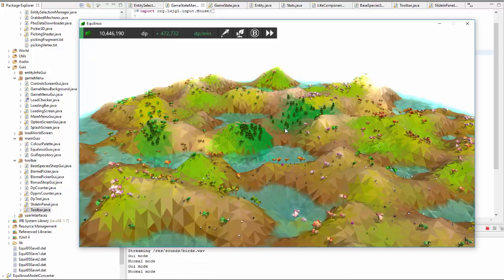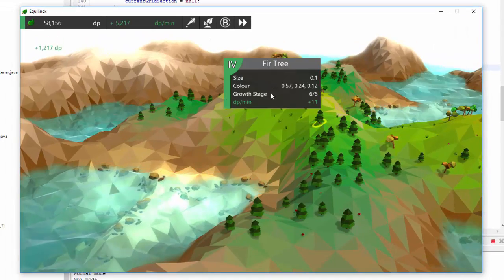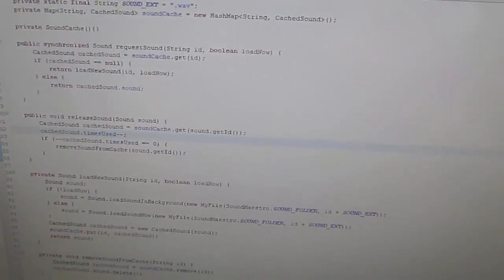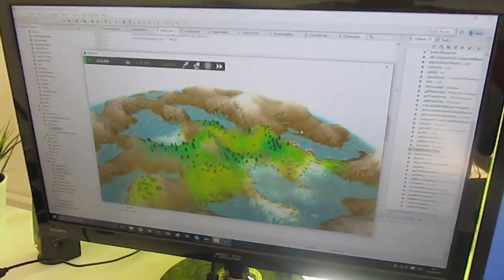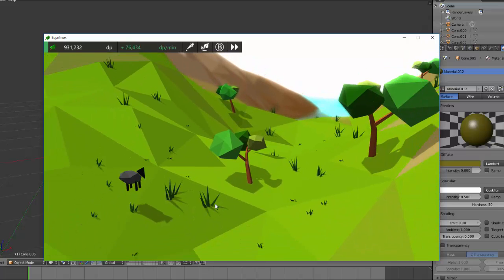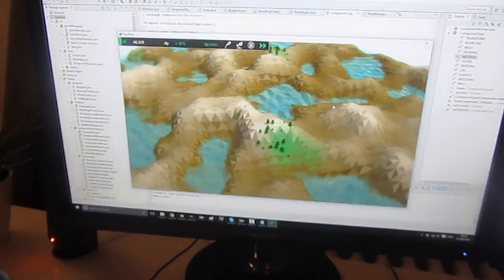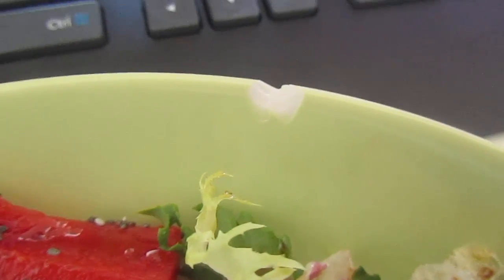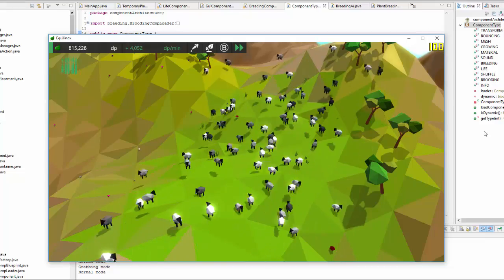Indie Game Devlog #19: Equilibrium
Making the world a lot more dynamic this week with plants that grow, reproduce, and die!